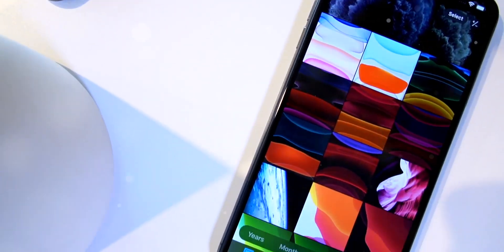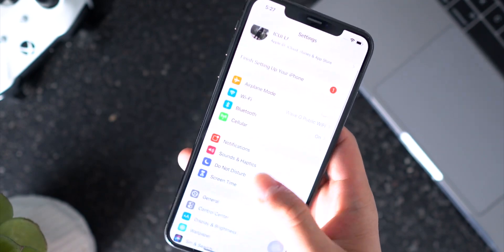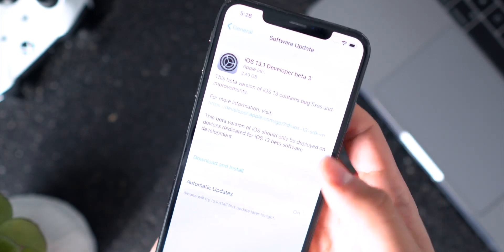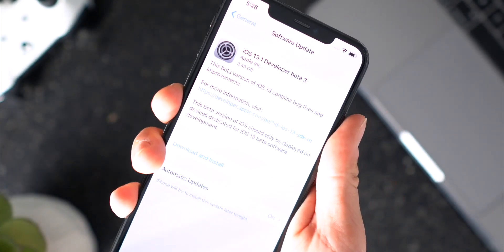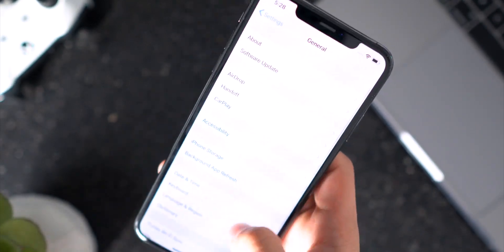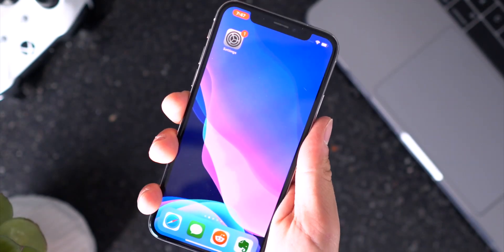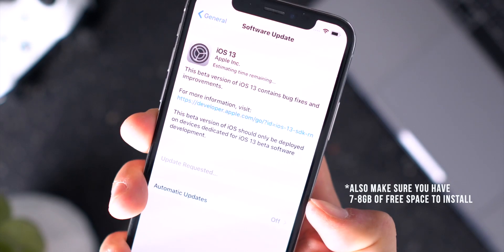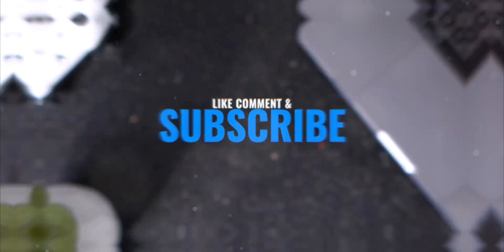How to Get iOS 13 - Tips Before the Update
How to Update to iOS 13 - Guide to Download & Install iOS 13.

iOS 13 Release Date: September 19, 2019 for the iPhone 11 Pro, XS Max, X, 8, 7 & 6S. Here is what you need to know before installing!

---  ---  ---  --- --- --- Cool Stuff ---  ---  ---  --- --- —